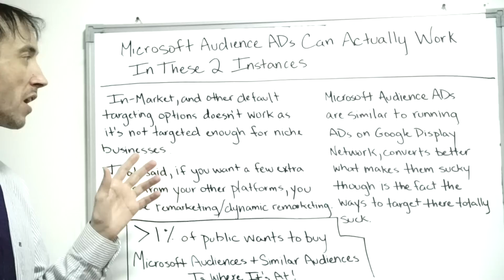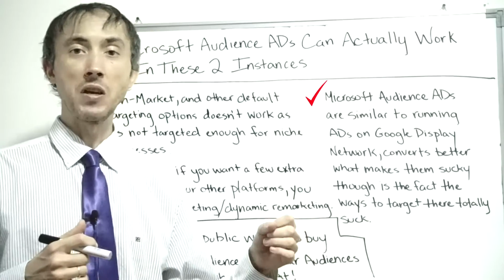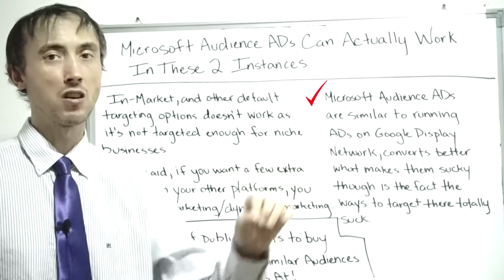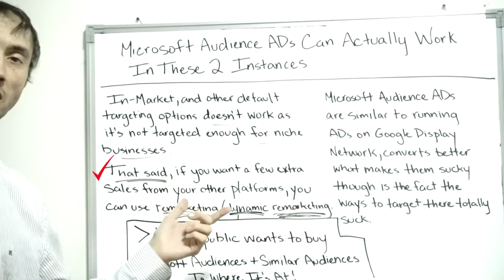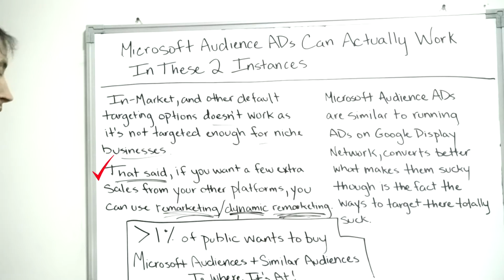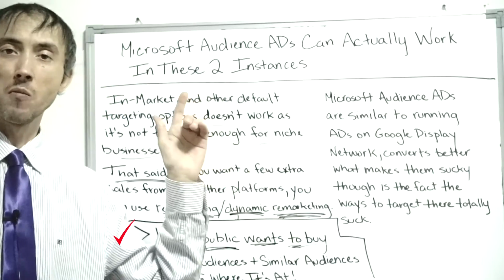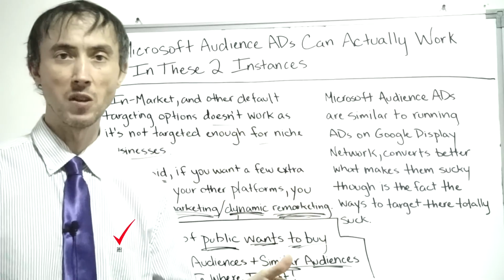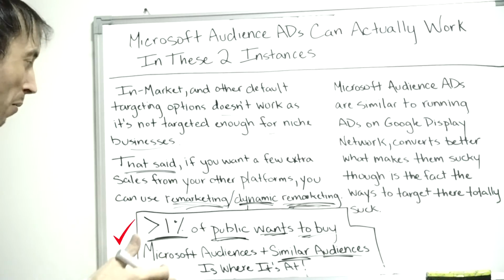💡🚀 Microsoft Audience ADs Can Actually Work In These 3 Instances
Microsoft audience ads do have usefulness in a few situations to make money.💰🚀
If you want to make money from the Microsoft audience network, then you need to follow these steps. 💡

Timestamps:
2:59 Microsoft Audience Ads
7:20 In Market...
7:59 If you want few extra sales from your other platforms...
11:54 Less than 1% of public want to buy Microsoft Audiences

  Microsoft Audience Ads, do Microsoft audience ads work?, are Microsoft audience ads effective, can Microsoft audience ads work well?, How can Microsoft Audience Ads benefit my digital advertising campaign?, What are the instances where Microsoft Audience Ads can be effective?